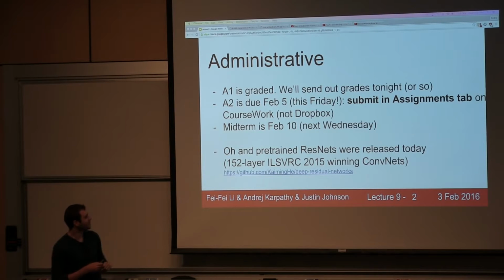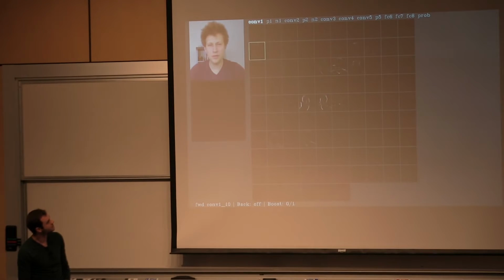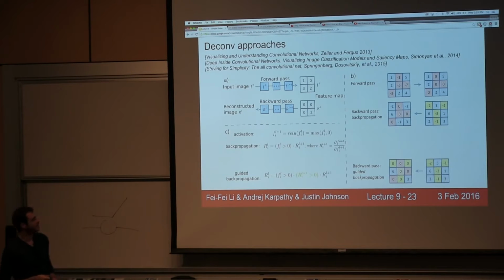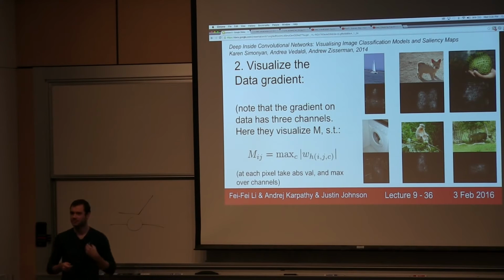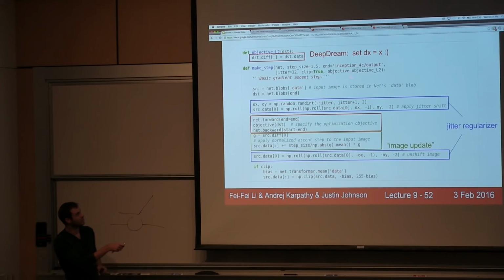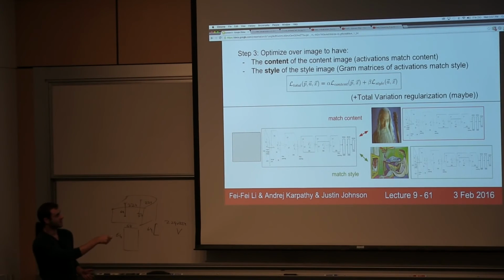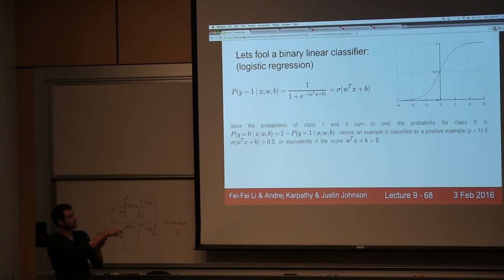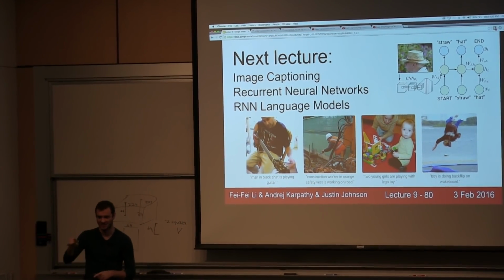CS231n Winter 2016 Lecture 9 Visualization, Deep Dream, Neural Style, Adversarial Examples